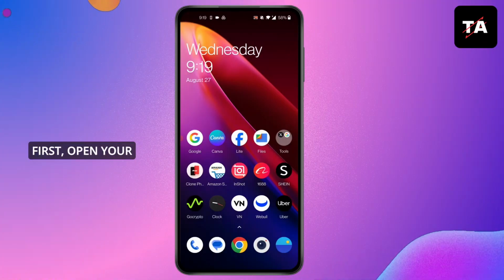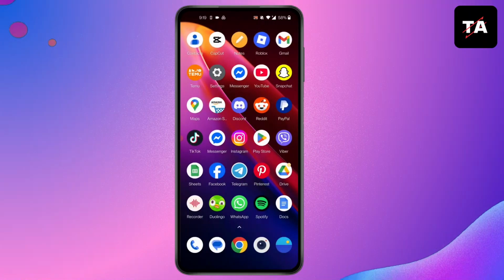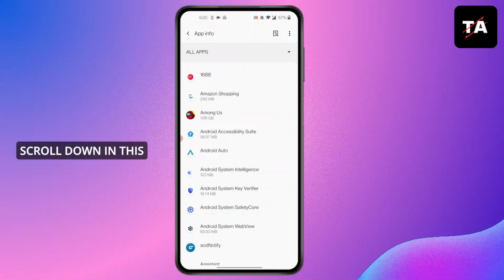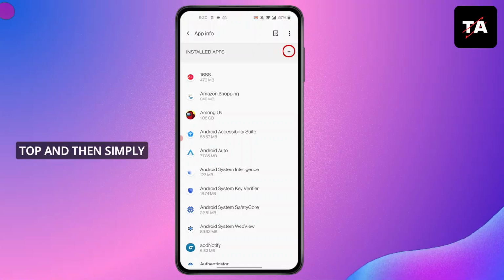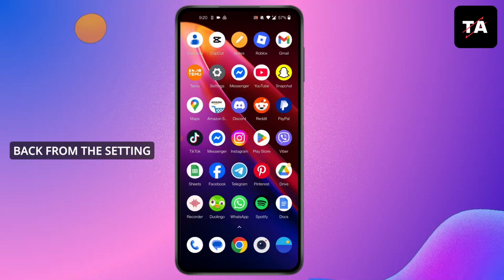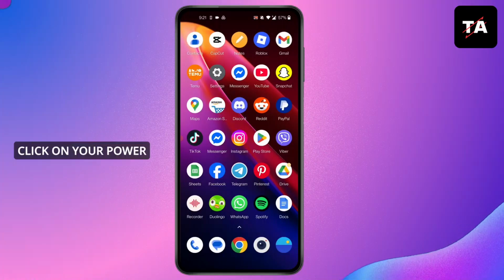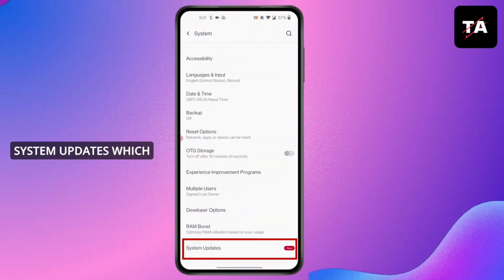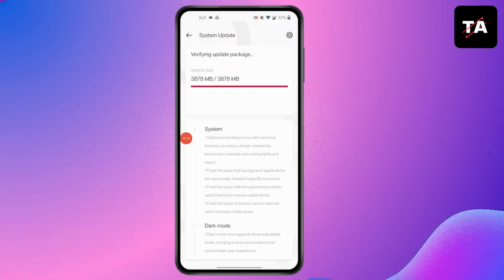HOW TO FIX MISSING APPS ON ANDROID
Intro Paragraph:
Learn how to fix missing apps on Android quickly. Solve issues like apps disappearing from the home screen, Google Play not showing apps, or apps hidden after updates. Step-by-step guide for Android 2025.

What You’ll Master:

Restore missing apps on Android

Check disabled or hidden apps

Fix Google Play Store visibility issues

Clear cache and app data to recover apps

Use search to locate missing apps

Troubleshoot apps disappearing after updates

Prevent apps from hiding in the future

Engagement Booster:
Pro Tip: Check if the app is disabled or hidden in app settings before reinstalling.